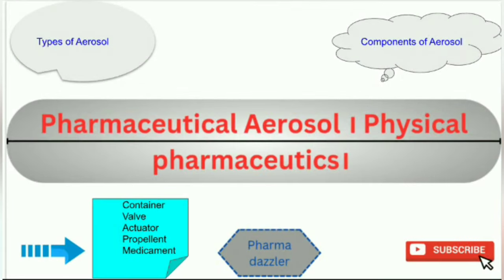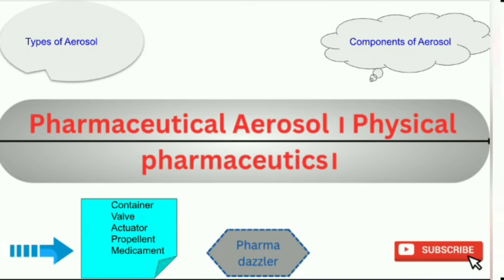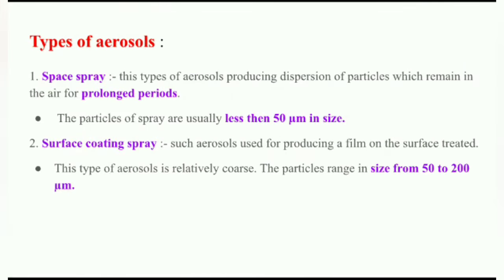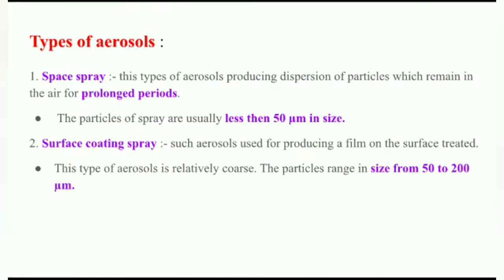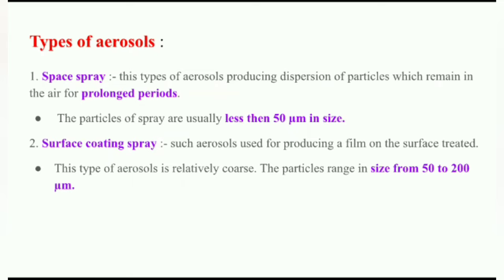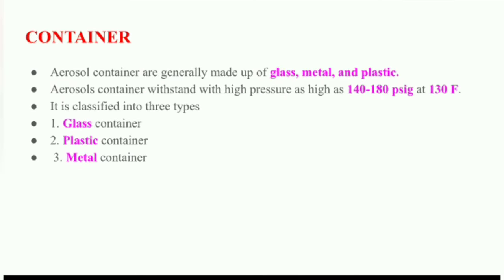Pharmaceutical Aerosol। Types of Aerosol।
pharmaceutical Aerosol
Types of Aerosol
aerosol in pharmacy
aerosol in pharmaceutics
aerosol in physical pharmaceutics
aerosol in industrial pharmacy
Aerosol and types
Aerosol container are general made up of.
Glass

plastic

metal

Although it is made up of different material but it has to withstand within a specific psig otherwise not selected.

The material selected for the production of Aerosol is depending on the need and availability of the things.

The materials is always selected by considering the patients need in order to provide better service as a patient compliance.

Types of aerosols :-
1. Space spray :- this types of aerosols producing dispersion of particles which remain in the air for
prolonged periods. The particles of spray are usually less then 50 µm in size.
2. Surface coating spray :- such aerosols used for producing a film on the surface treated this type of
aerosols is relatively coarse. The particles range in size from 50 to 200 µm.3. Foams :- They are formed when expansion of propellant within an emulsion results in production of
small bubbles.